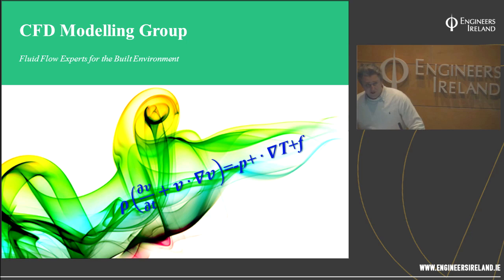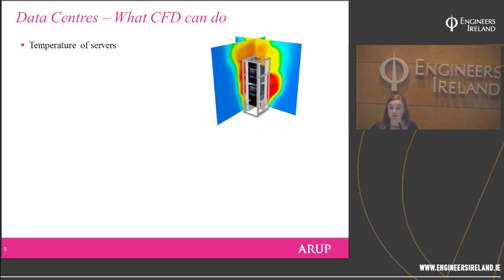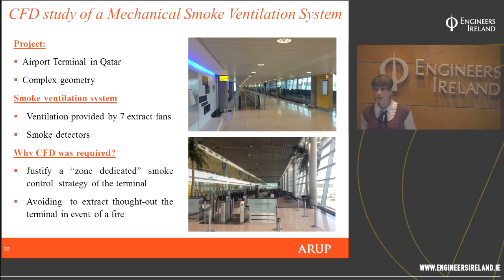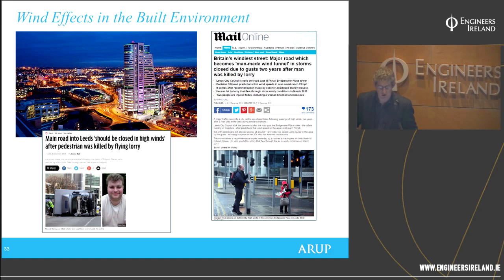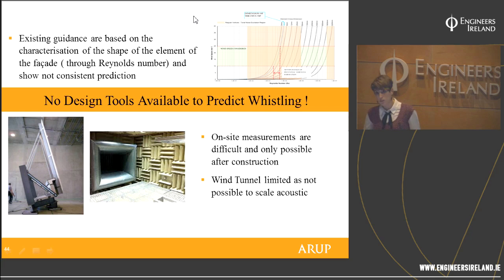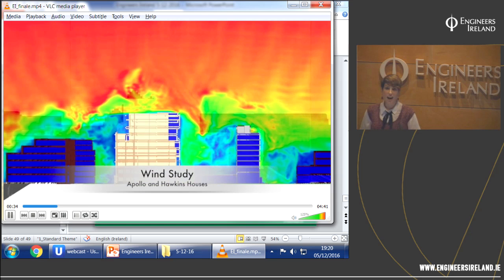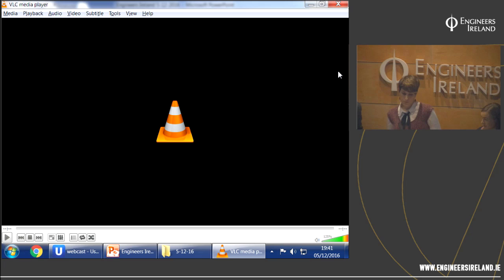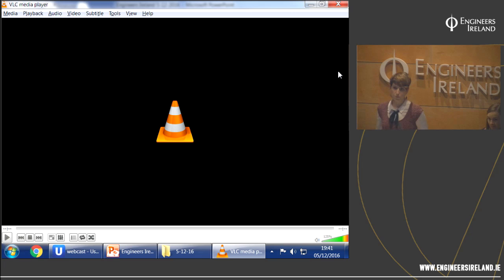Fluid Fows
Dr Cristina Paduano,, Réamonn Mac Réamoinn, and Dr Jennifer Keenahan of Arup's Computational Fluid Dynamics (CFD) team discussed the use of CFD in Civil Engineering applications, with examples of projects that Arup have been involved in using this method.